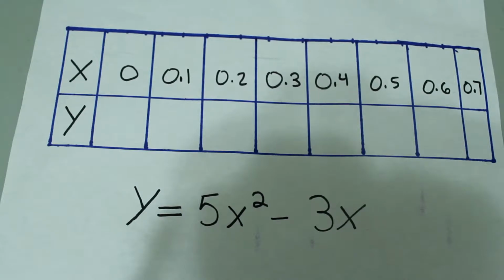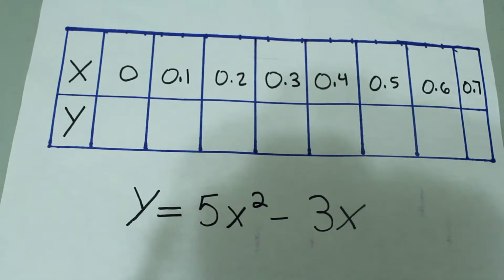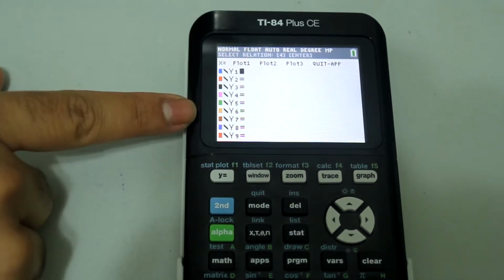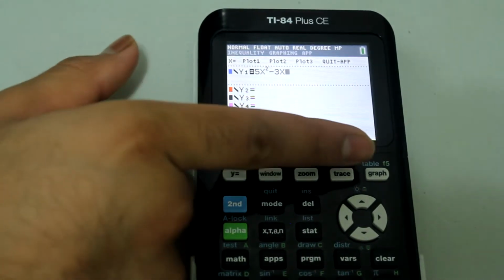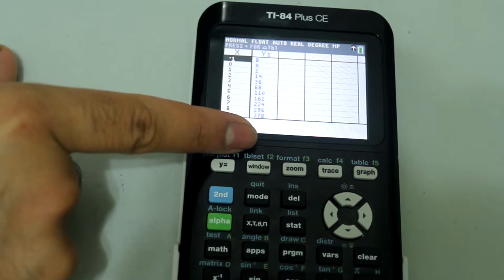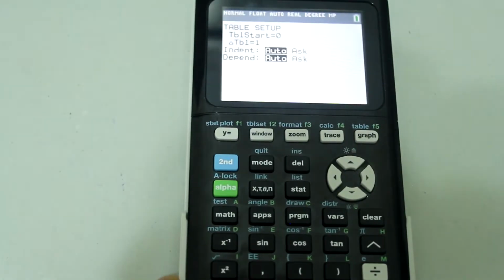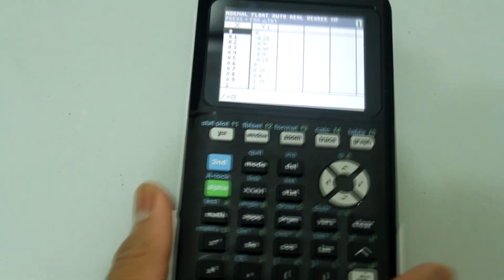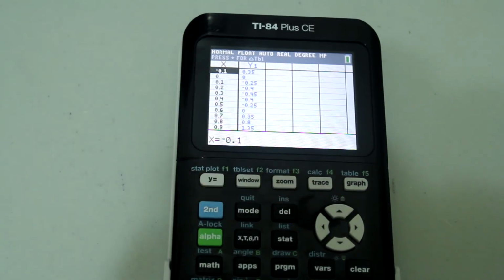How to Get Any Table of Values Using Your TI-84 Plus CE Graphing Calculator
This is a video from my graphing calculator tutorial series. In this video, I show you how to change the starting point and interval for the table on the TI-84 Plus CE. Adjusting the table setup on your TI-84 Plus CE will allow you to obtain any table quickly and easily using your TI-84 Plus CE and similar model graphing calculators. This feature helped me get tables of values quickly during lab and while doing homework.